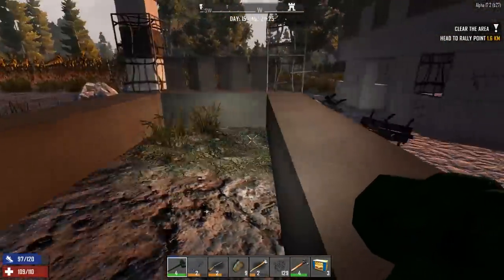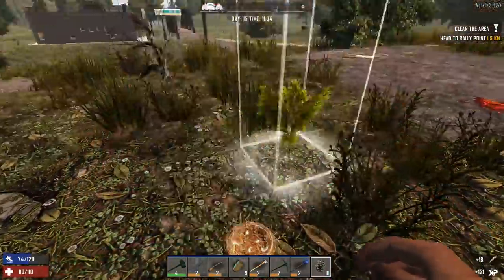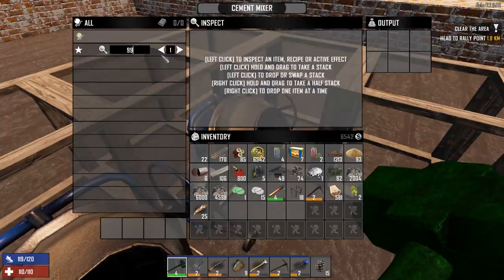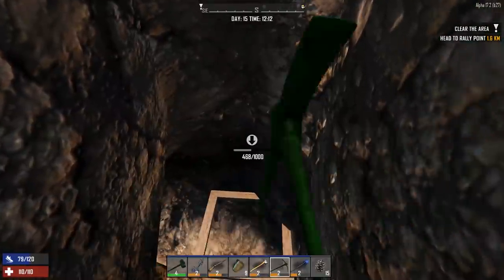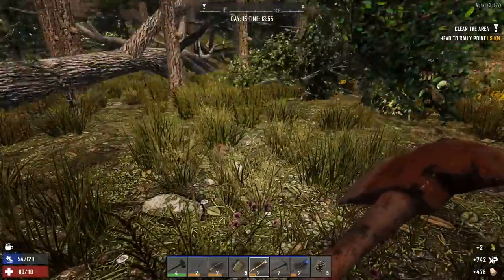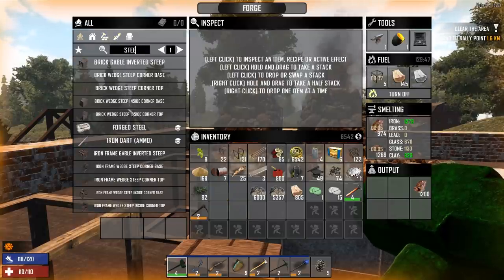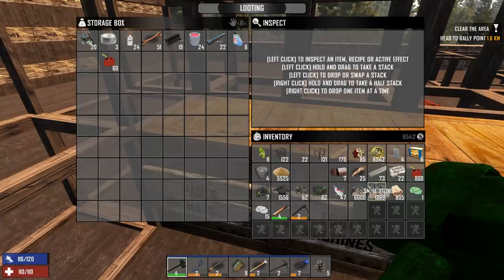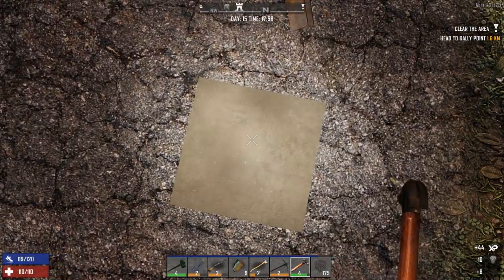Dart Trap Killzone Tower Horde Base | 7 Days to Die | Alpha 17 Gameplay | E16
Welcome back to 7 Days to Die. Today in 7 Days to Die The Five Tower Defense is starting to take shape and plans are coming together

7 Days to Die Alpha 17 Trailer can be found